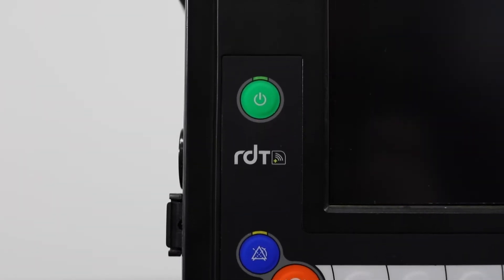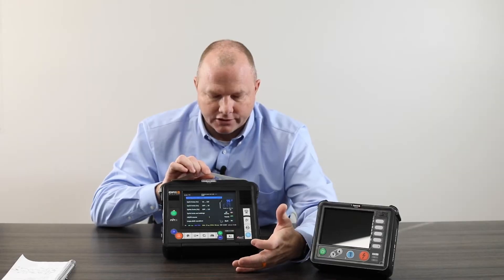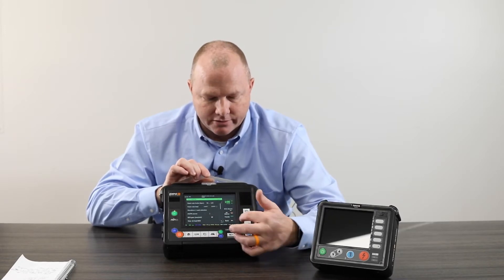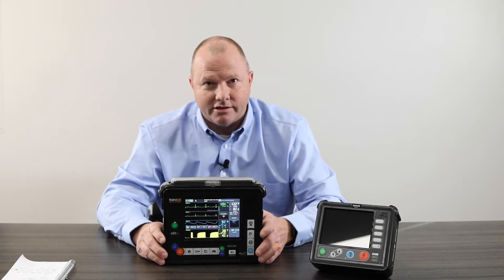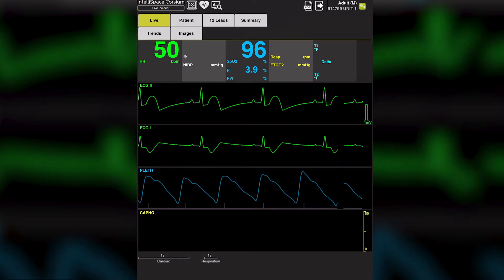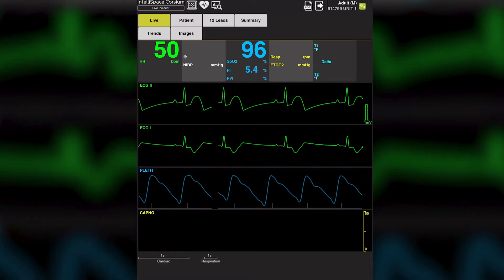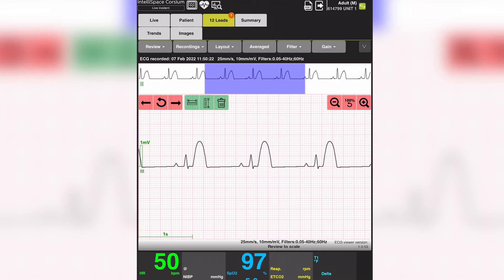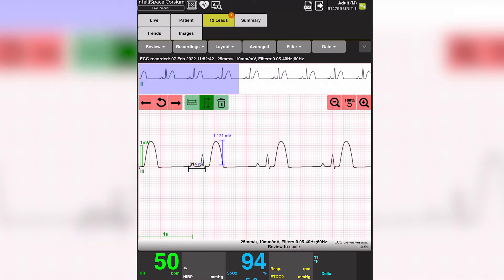Tempus Pro ALS Defibrillator + Monitor Demo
Trent Harris, the Clinical Sales Specialist at Master Medical Equipment, takes some time to demo and give an overview of the unique features of the new, groundbreaking Philips Tempus Pro!